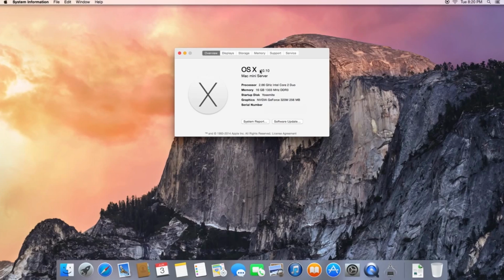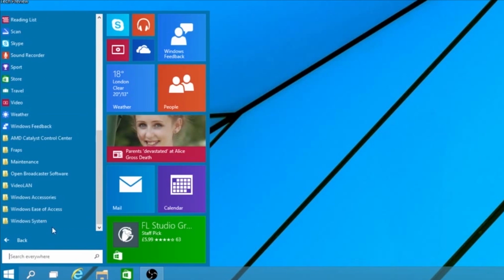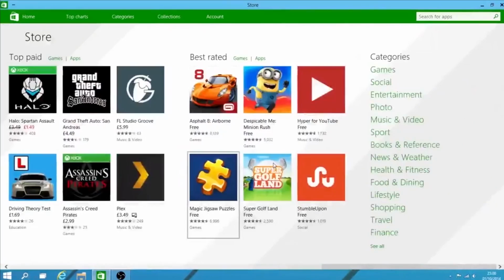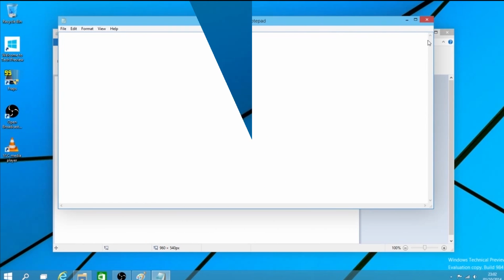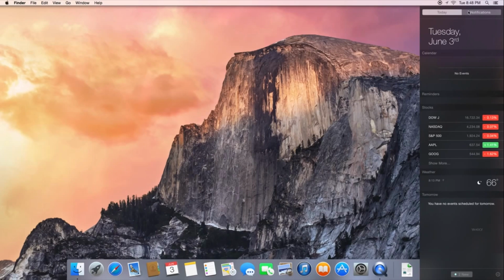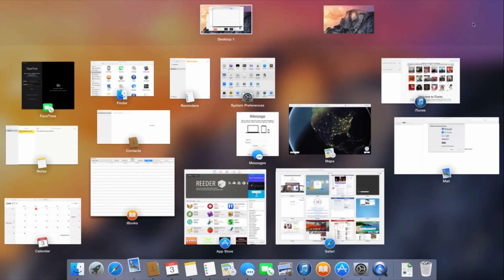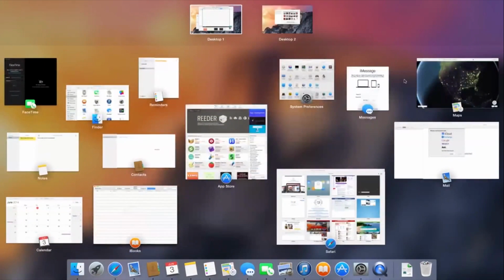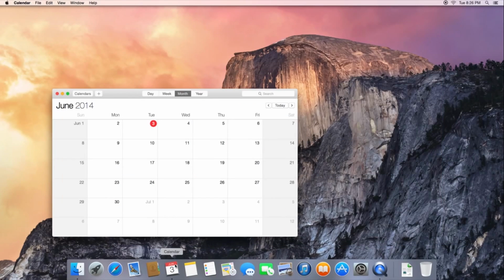OS X Yosemite vs. Windows 10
Now that OS X Yosemite and Windows 10 have both been unveiled, let's see which is better.  Here's how the two operating systems compare!